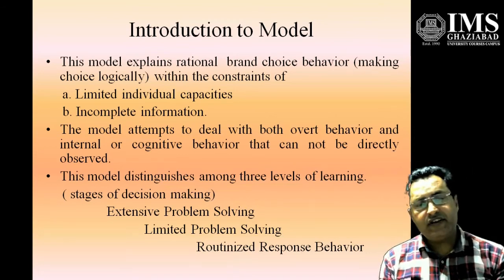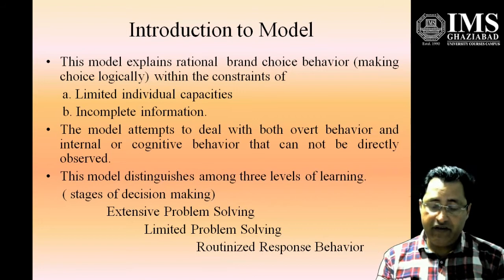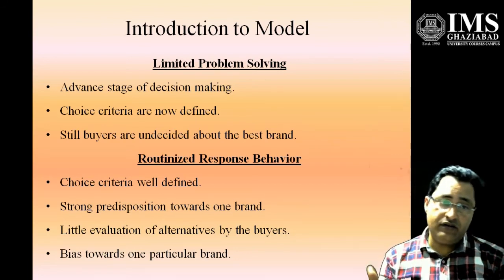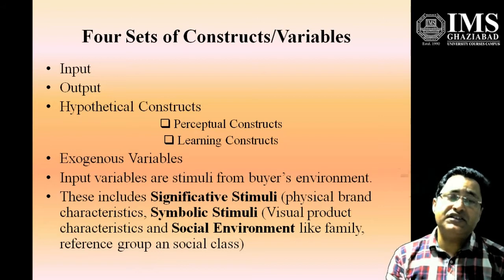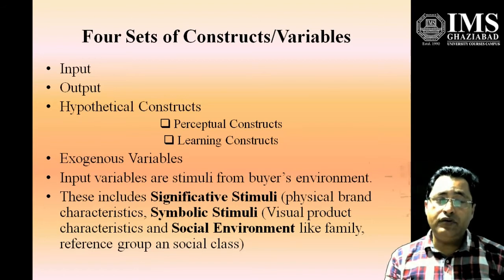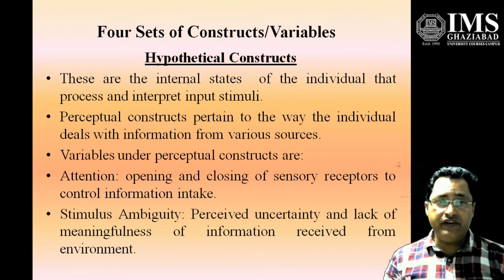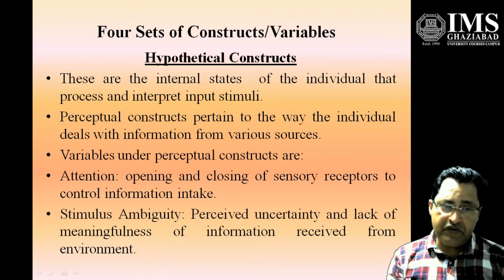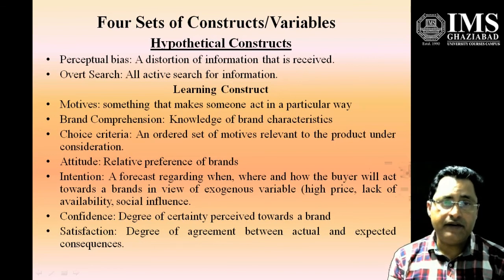Nicosia model - part 2